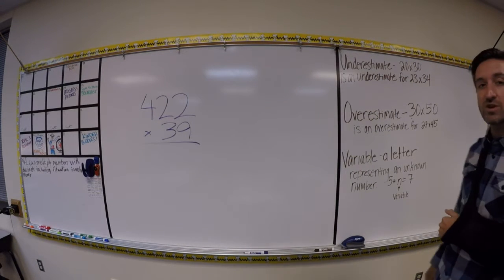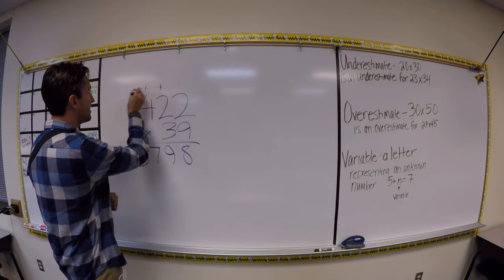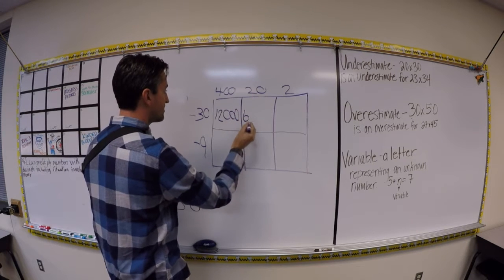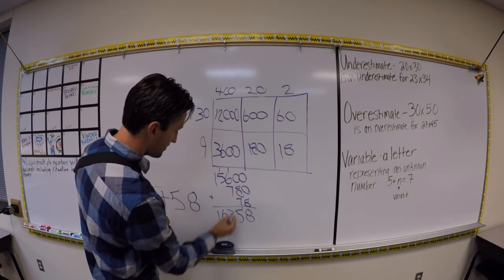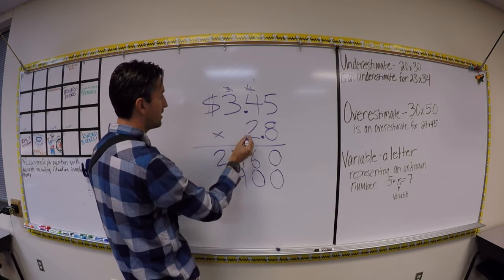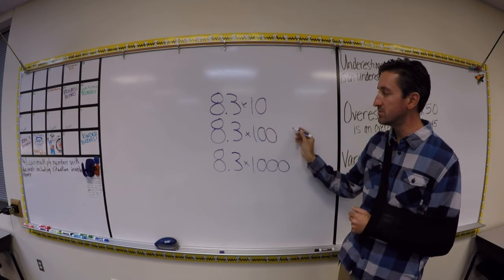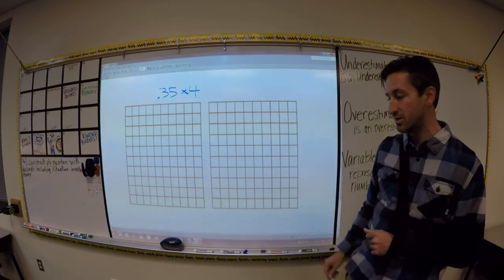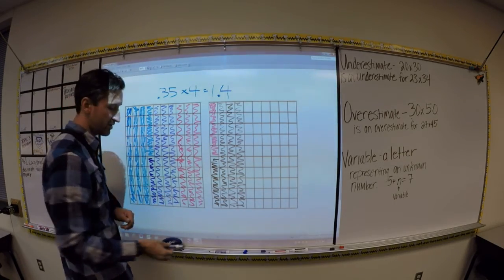Topic 3 Review - Multiplication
\ Topic 3 Multiplication Review /\ Broken Left Collar Bone Edition /\ Thanks to Mrs. Price for her assistance and being a live audience at 6:00am /

Questions and Positive Comments are welcome.